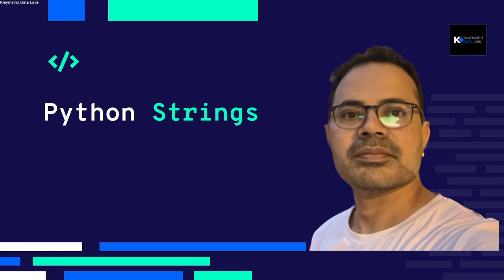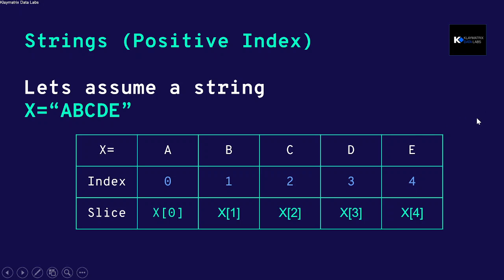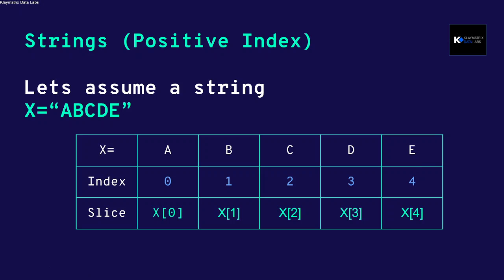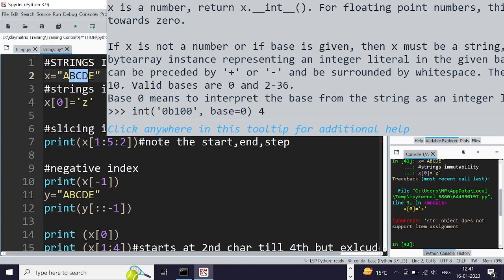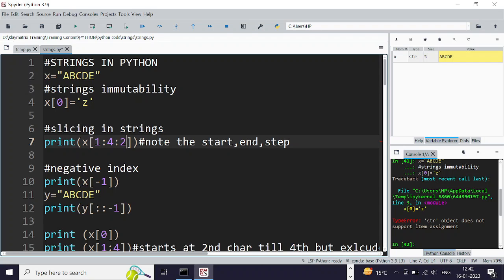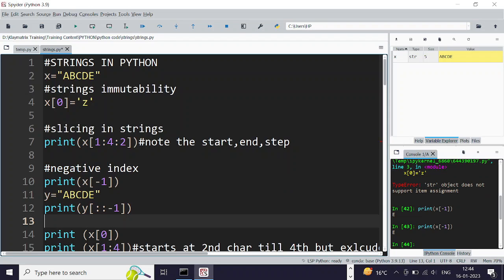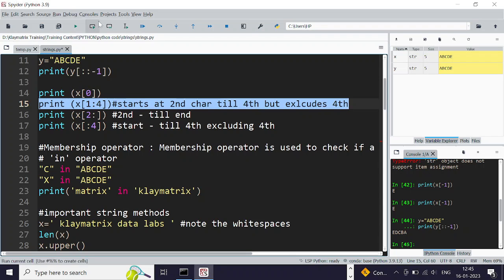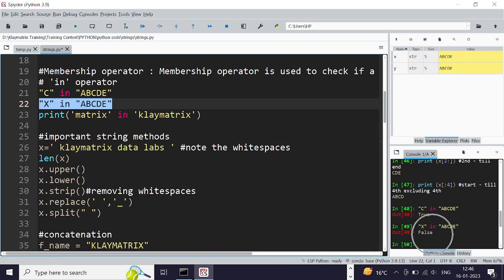Python Tutorial: Strings (Part 1)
In this python tutorial on strings we will discuss about various important concepts around strings like indexing, slicing and how to use various variations of these.